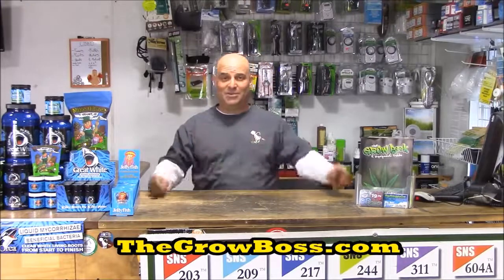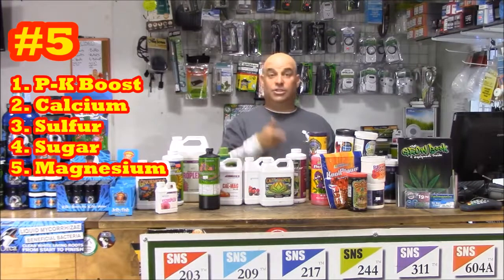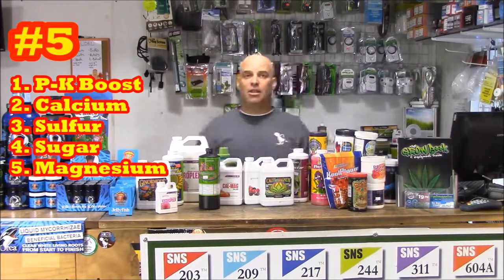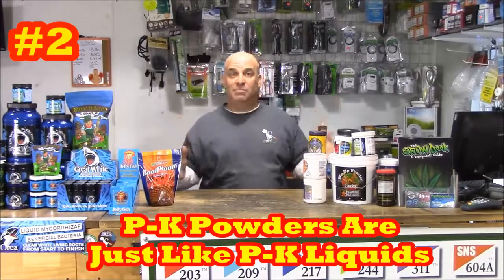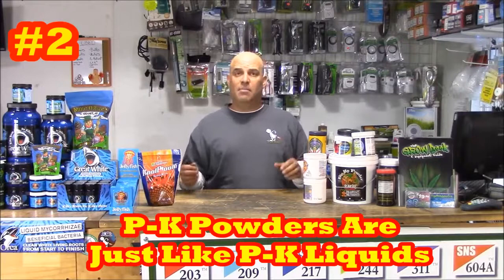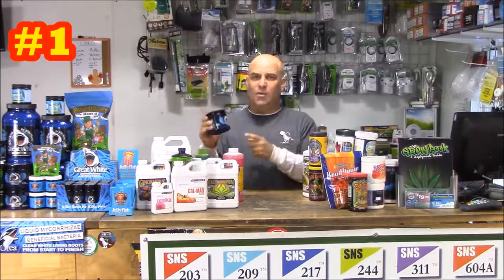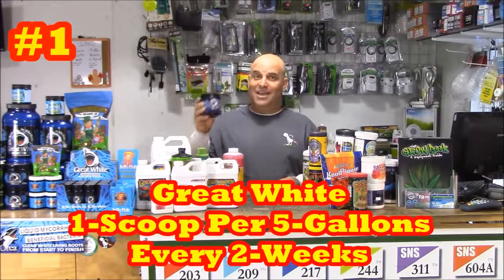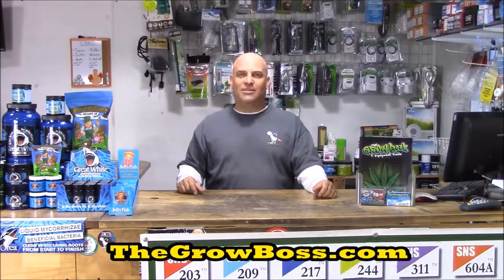Top Things New Growers Need To Know About Using Flower Nutrients